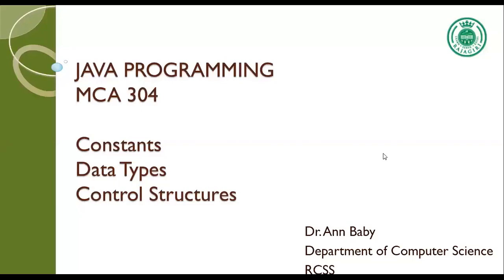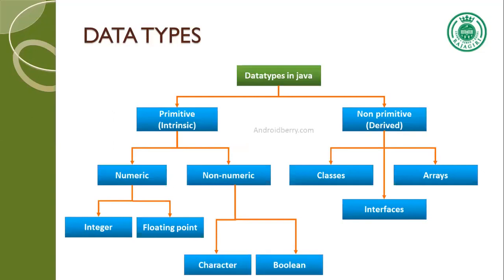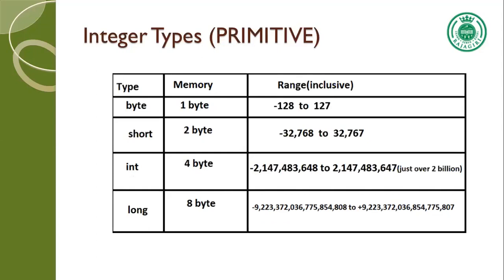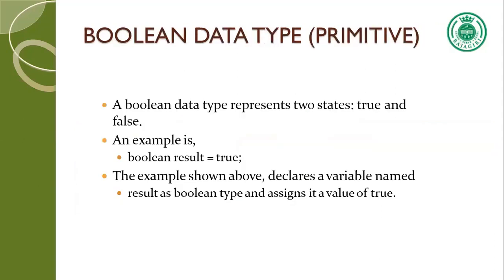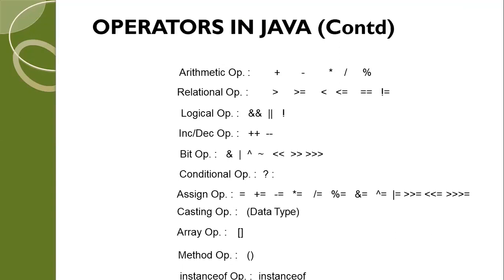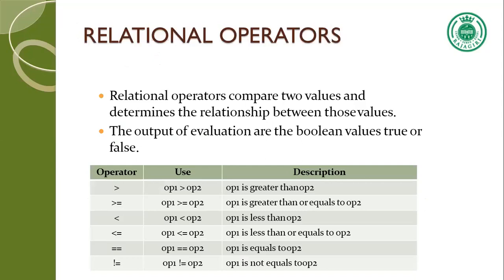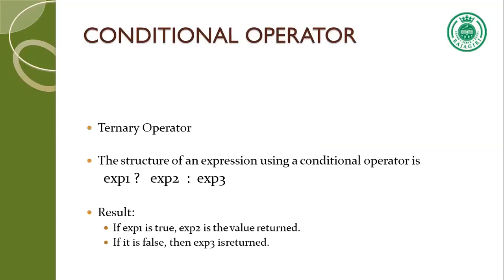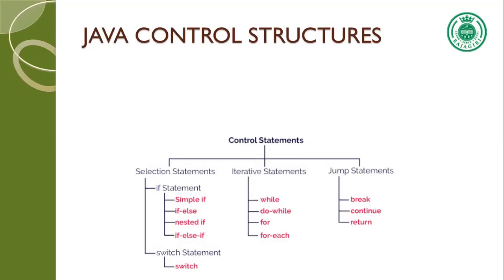Java - Datatypes and Control Structures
Constants, Datatypes and Control Structures in Java